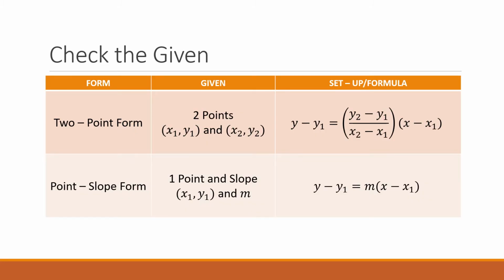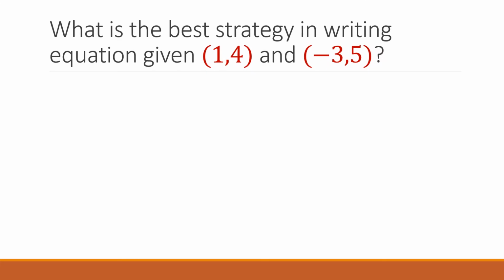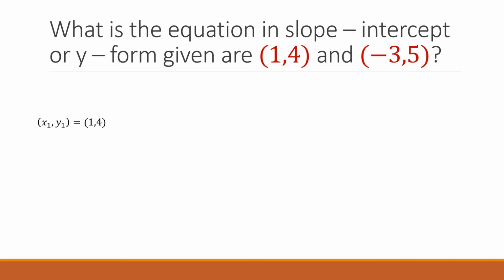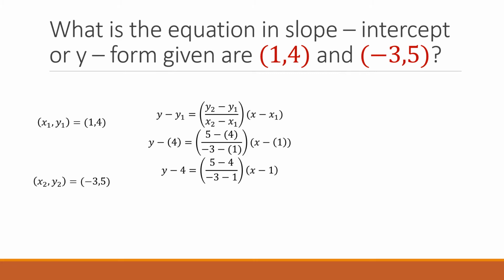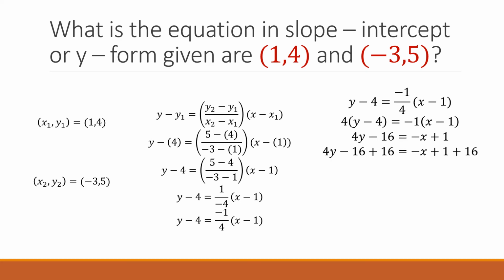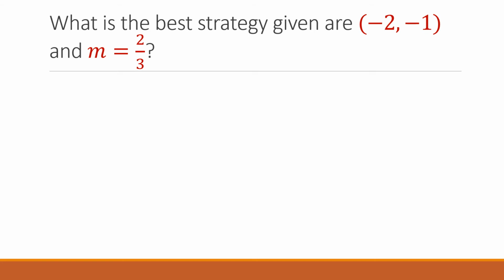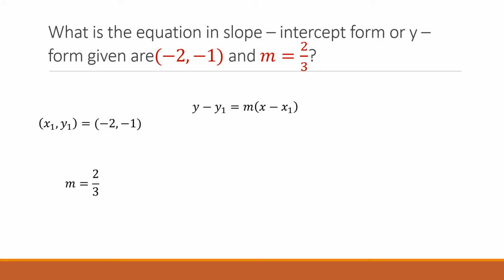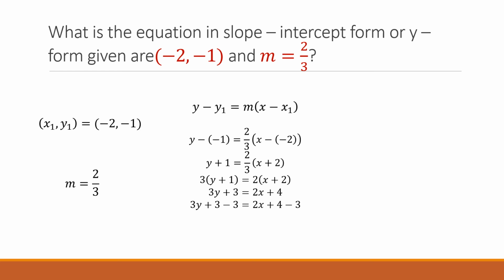Two Point or Point Slope?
Here is a video where you will identify the best strategy that can be use in writing equation.